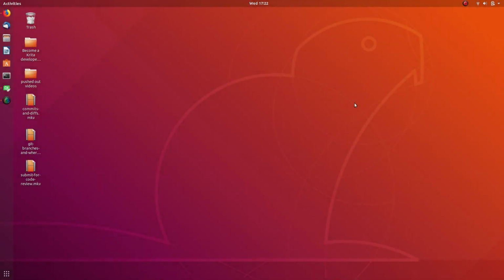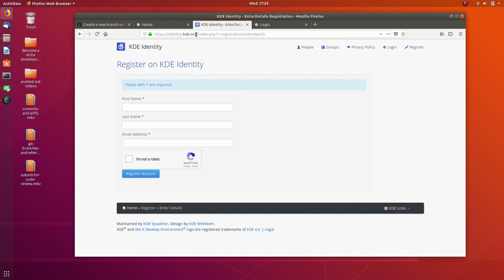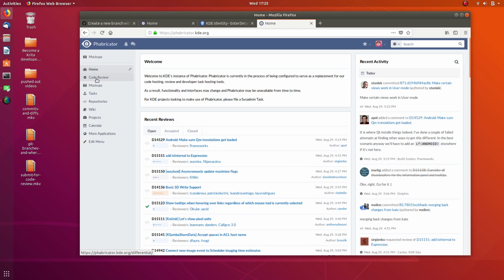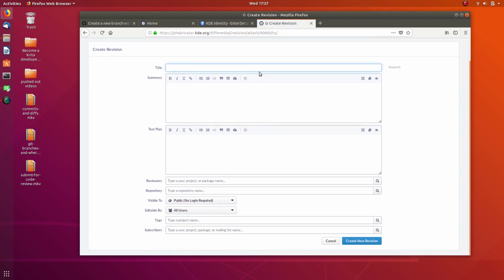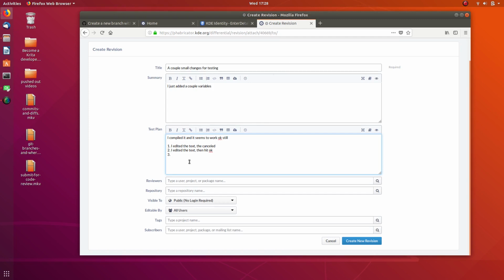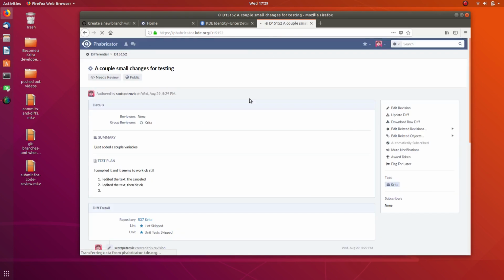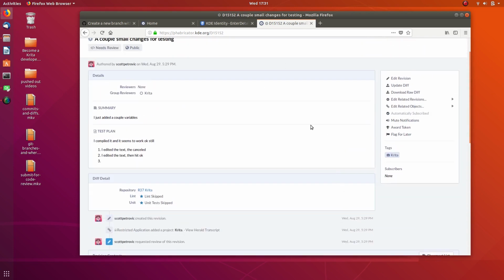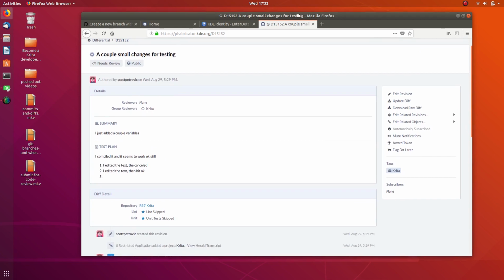Part 15: Code Review process